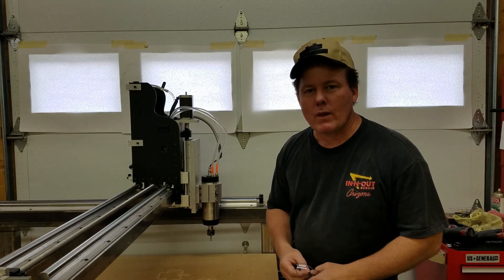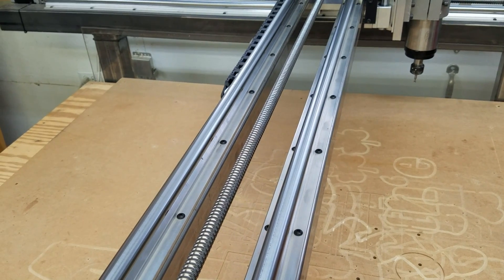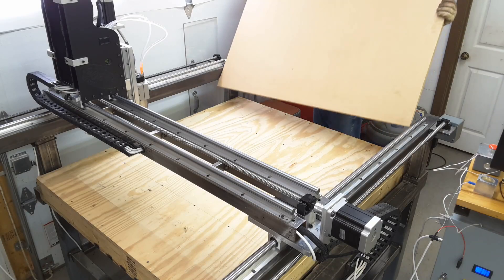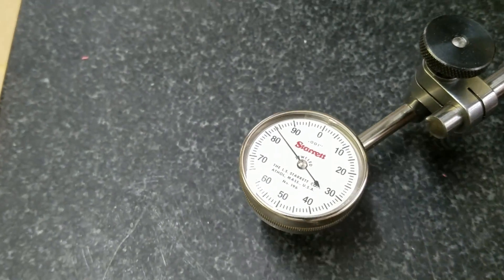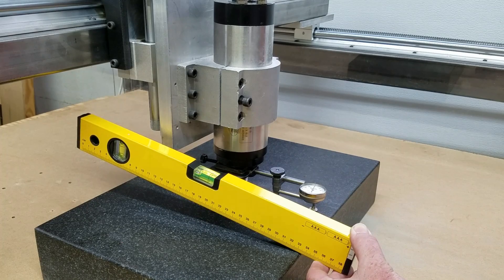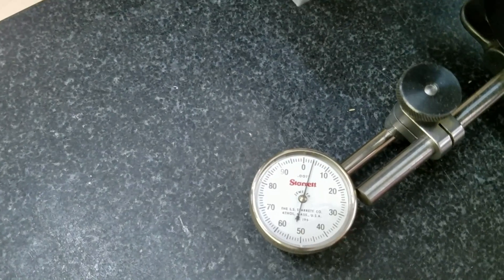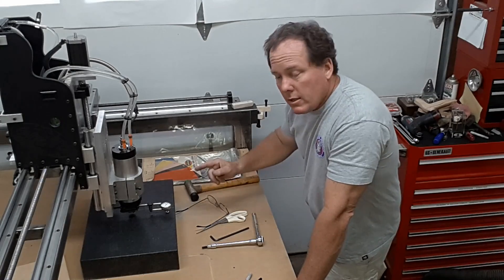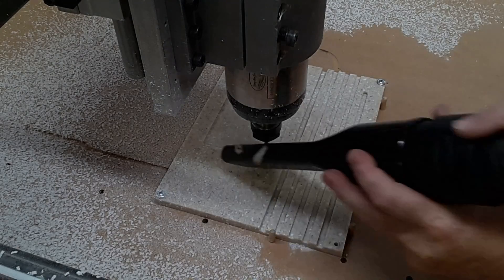Traming the CNC Router and final rigidity improvements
In this video I do a couple of things to improve rigidity as well as tram the spindle for the first time.  I had no idea how far out it was.  I thought it cut pretty well.  Goes to show there is always room for improvement.
Watch to the end where I run a test cut in Corian.